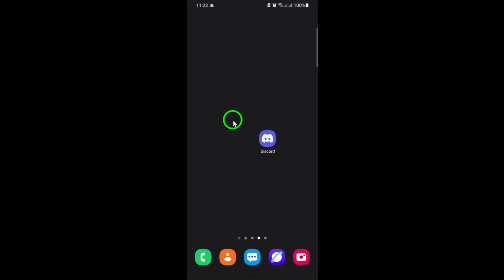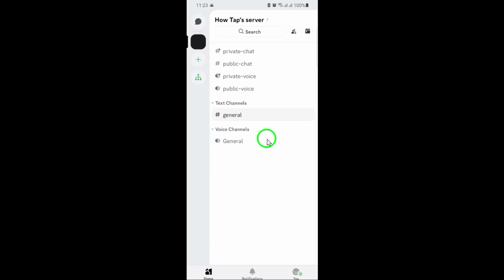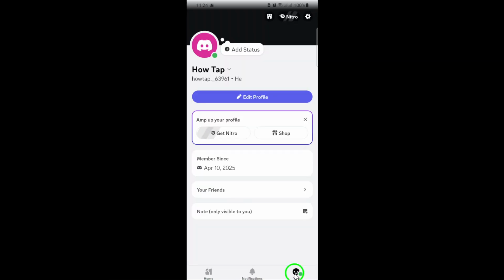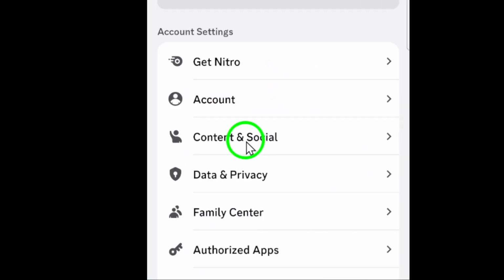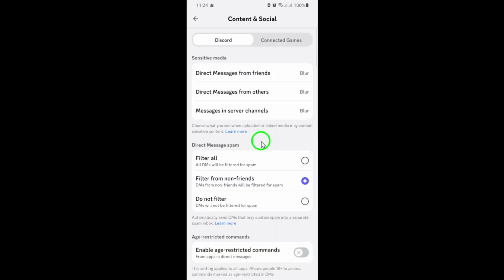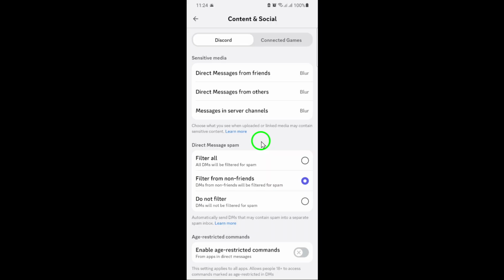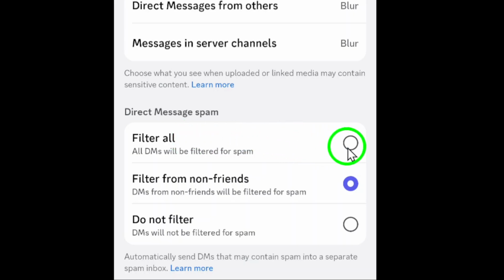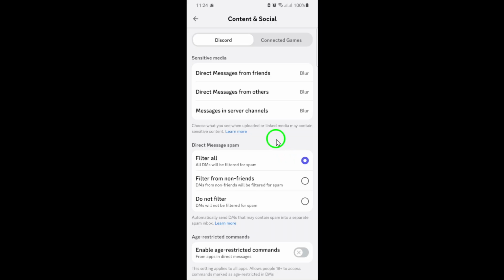How To Enable “Filter All” for Message Spam on Discord Mobile (Updated)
Learn how to enable the "Filter All" option for message spam on Discord Mobile in this updated step-by-step guide. Protect your Discord experience by filtering all unwanted messages directly on your mobile device. This tutorial will show you exactly where to find the settings and how to activate the spam filter for all messages.

Follow these steps:

1. Open Discord

2. Tap your profile and go to settings

3. Tap on Content & Social

4. Under message spam, select Filter all

Enabling "Filter All" for message spam on Discord Mobile helps block unwanted or spammy messages, keeping your DMs and server chats safer and more organized. This feature is especially useful for users who want to minimize disruptions and maintain a clean inbox. If you want to stop spam messages from reaching you on Discord Mobile, follow the steps above and enjoy a more secure messaging experience[6][9].-

Chapters:
00:00 Intro
00:12 Soultion
01:05 Outro